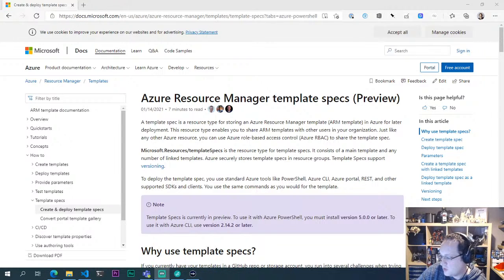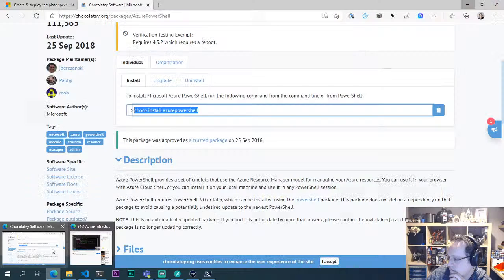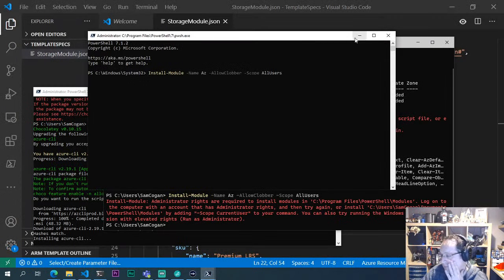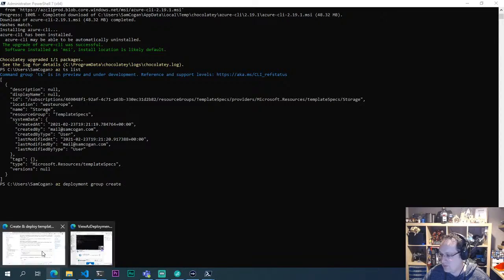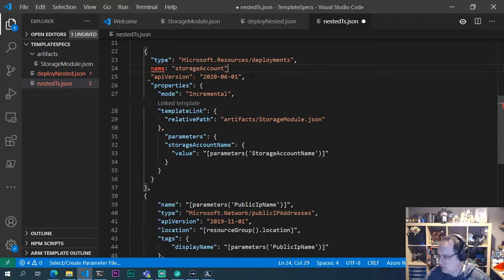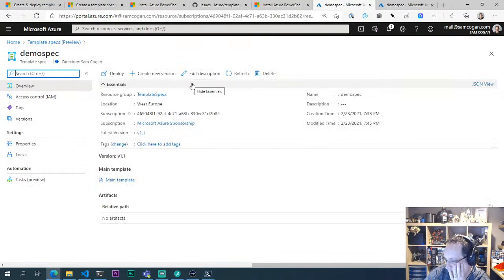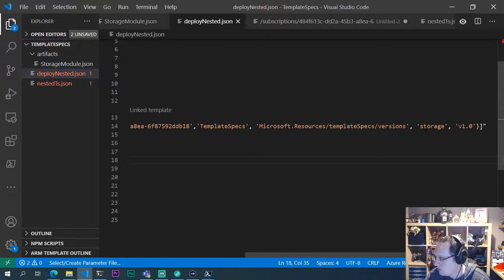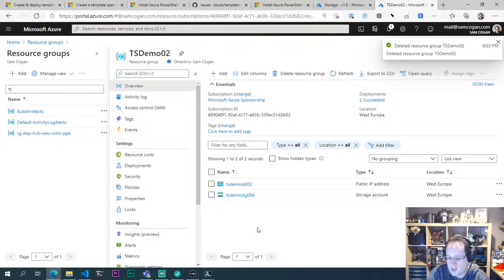Azure Infrastructure as Code Live - ARM Template Specs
Come with your questions, problems or just to learn, we'll chat about infrastructure as code in Azure. We'll write some code, deploy some infrastructure and have fun!